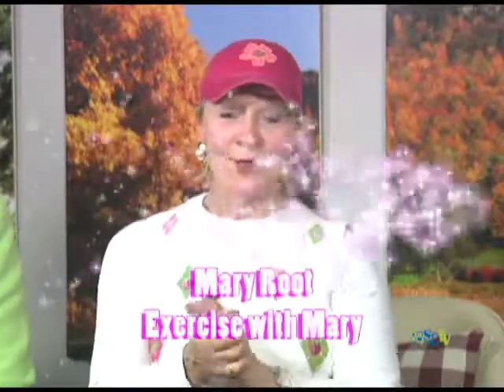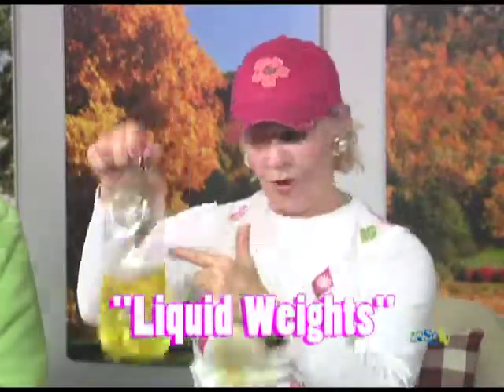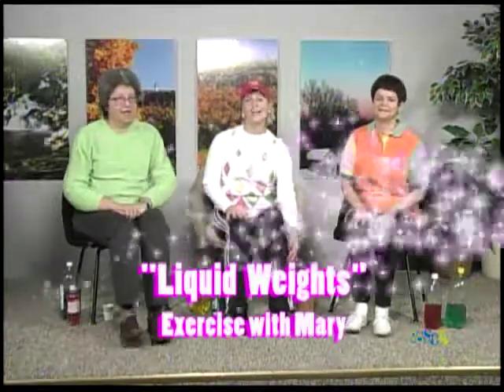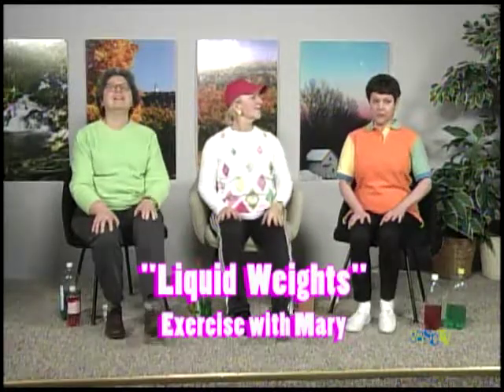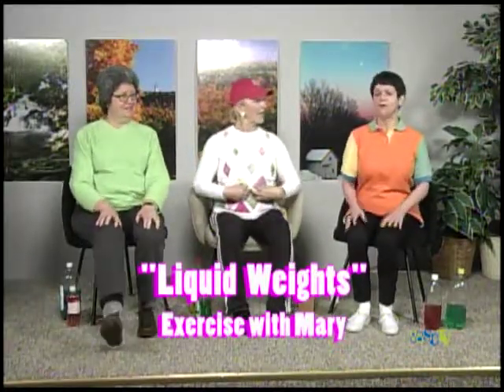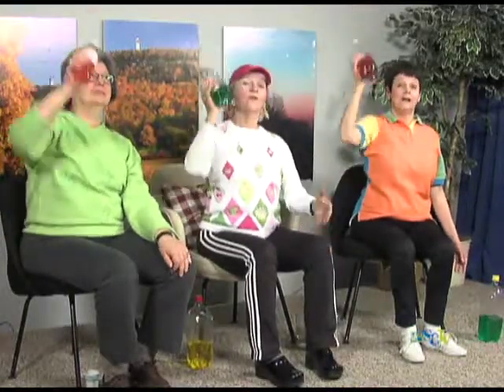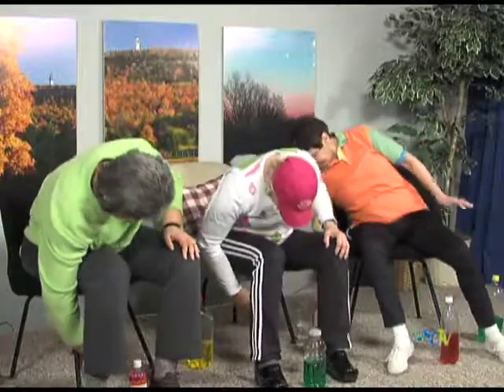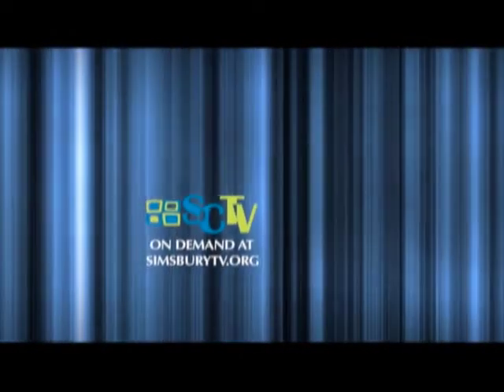Exercise with Mary: Liquid Weights